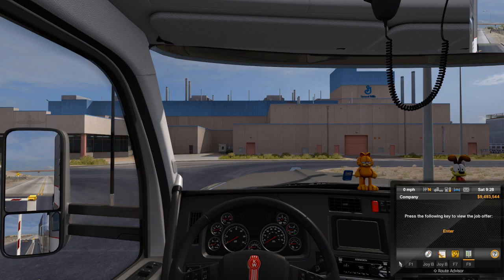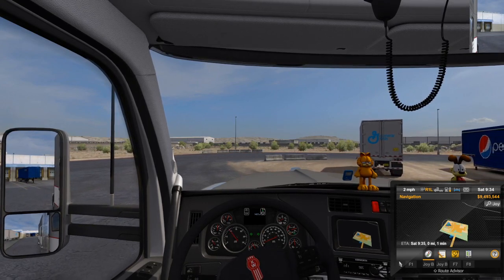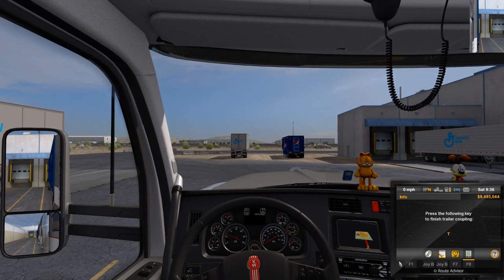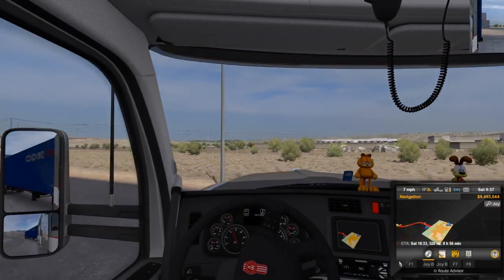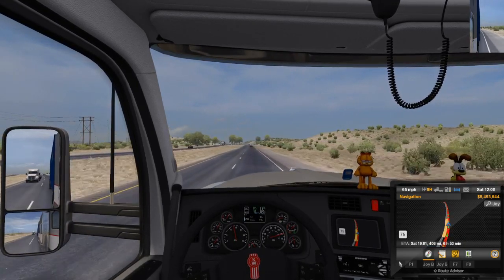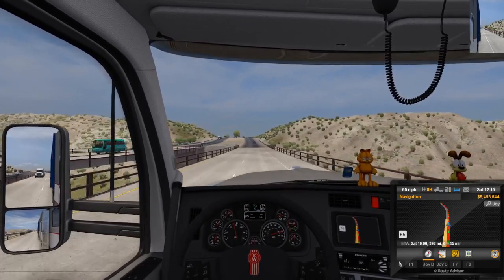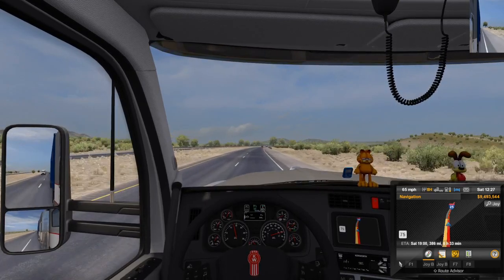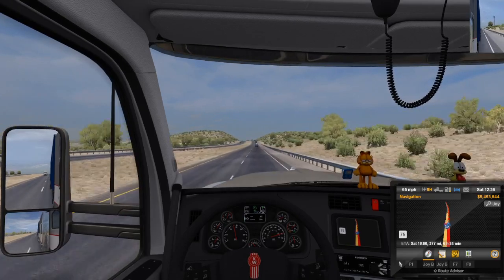ATS #39 - Coca cola to Nogales, AZ.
Gaming / Trucking Simulator / American Truck Simulator / ATS with Brian